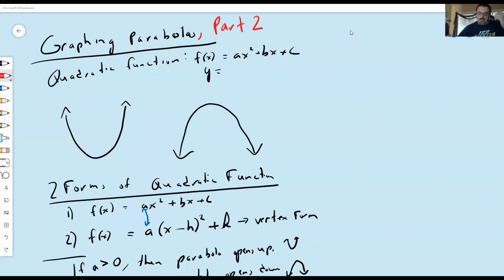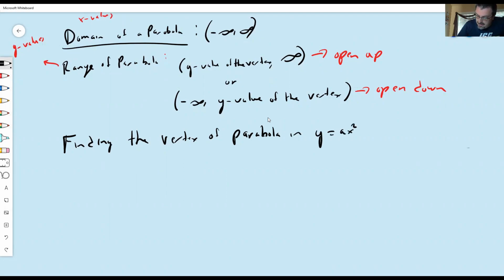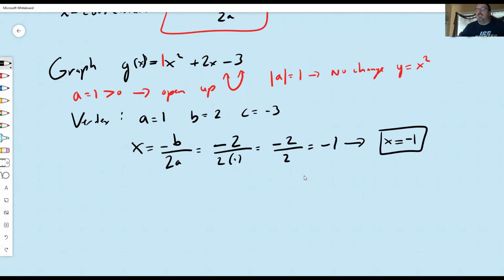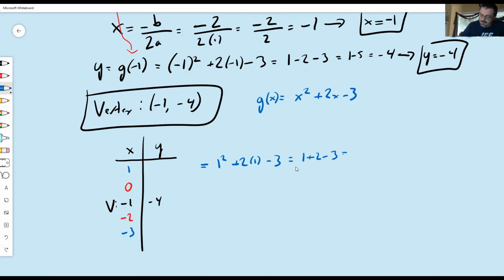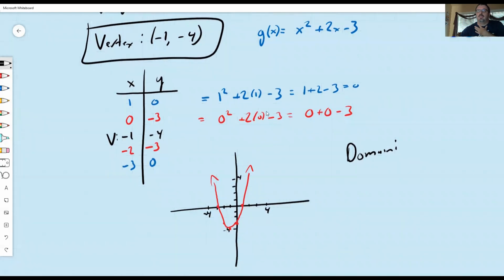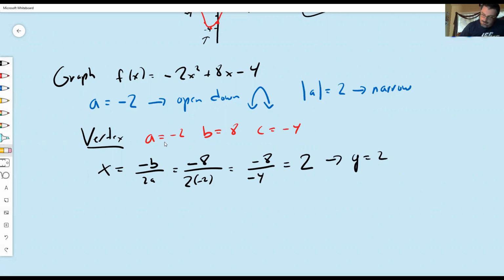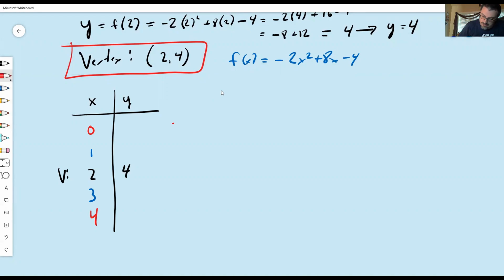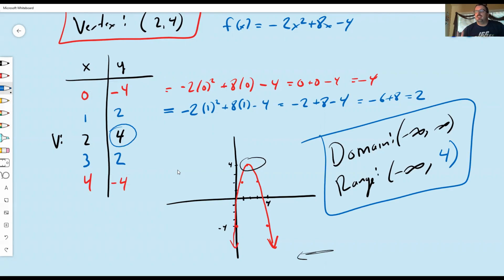Graphing Parabola Part 2